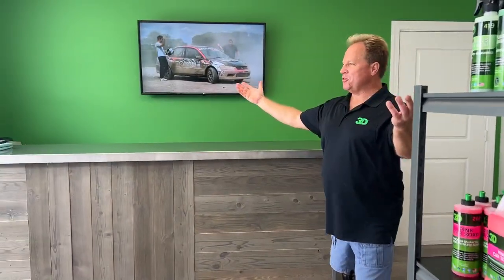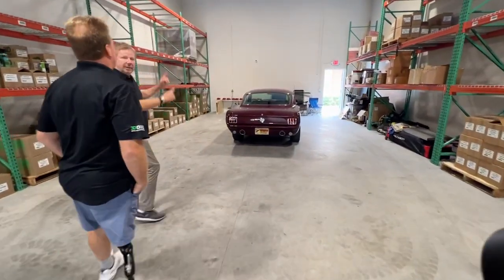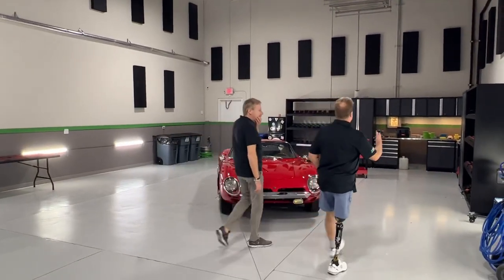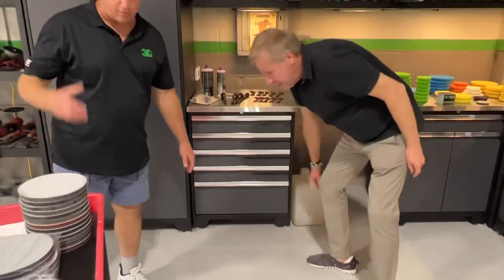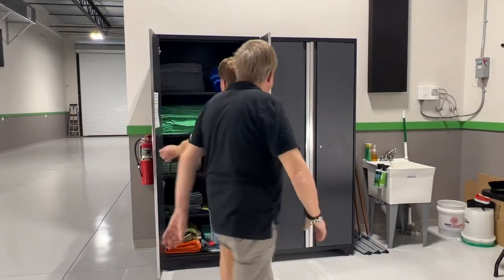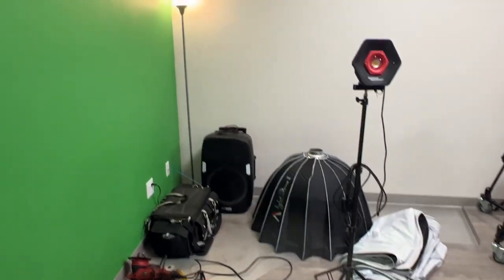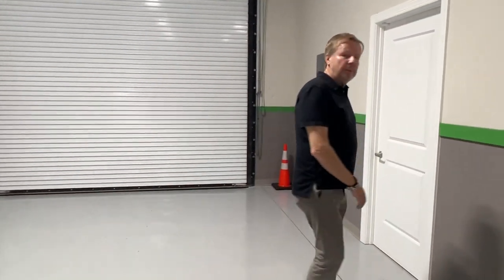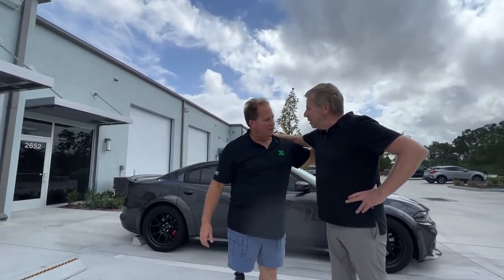My first visit to new 3D facility in Stuart FL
3D Training Centre at 3D Garage
Mike Philips giving me the tour.